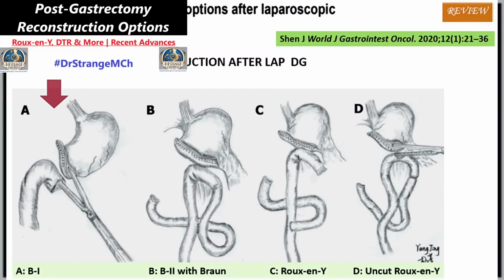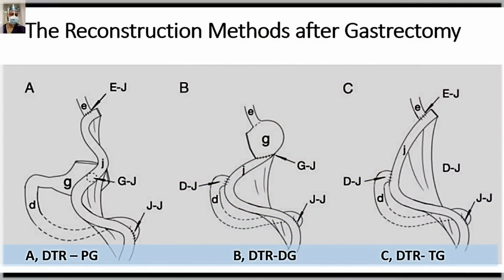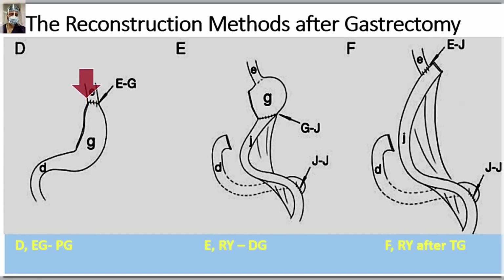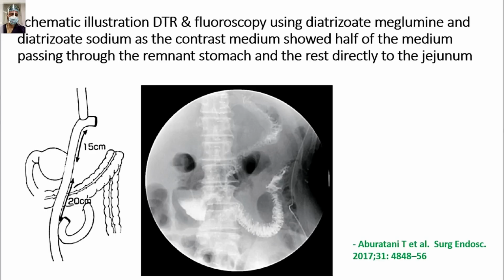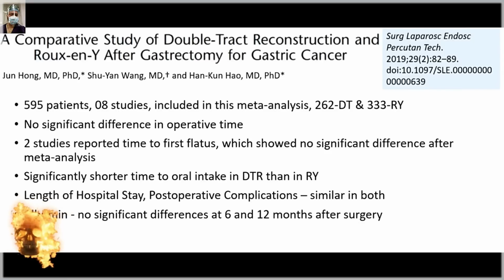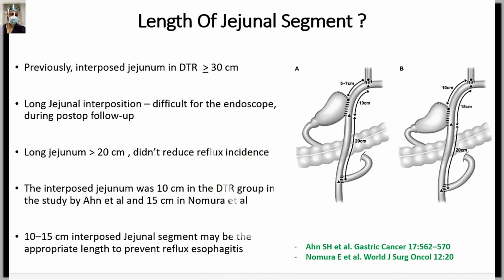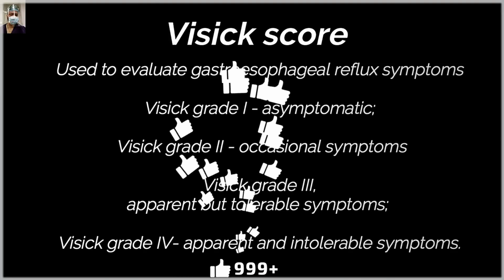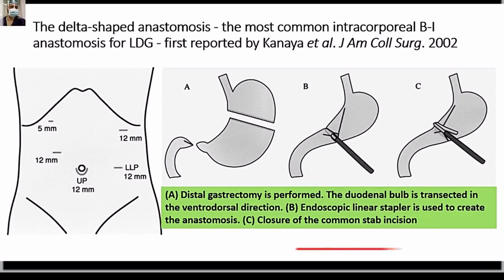Post-Gastrectomy Reconstruction (YTT): Billroth, Roux-en-Y, Double Tract & More@taiaburrahman9380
With heartfelt gratitude to Dr Taiabur Rahman @taiaburrahman9380
📌 Dear students and viewers,
We have re-edited and enhanced the voice quality of this educational video on **"Reconstruction Options Post Gastrectomy"** to enrich your learning experience.

📌This video tutorial has discussed the different reconstruction options after gastrectomy: proximal gastrectomy, distal gastrectomy, and total gastrectomy.
The different reconstruction options, i.e., Roux-en-Y, Double tract reconstruction, single tract reconstruction, and Esophago-gastrostomy, are discussed with the pros & cons of each technique.
We have tried to give recommendations based on the present literature evidence.
📲 Download My Institute App:
Follow / Join Us:
Sincerely Yours,
Dr Strange MCh (HPB & GISx) & Team.